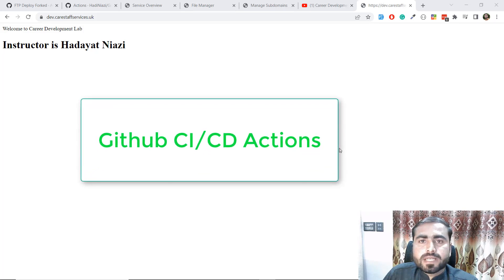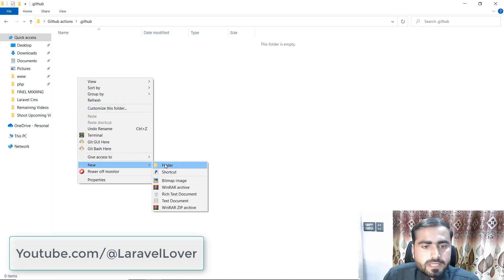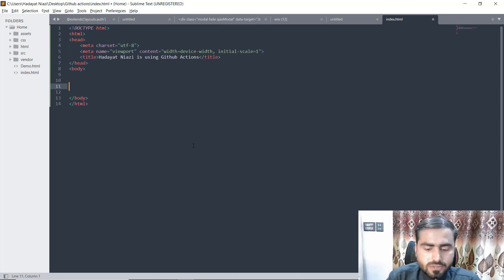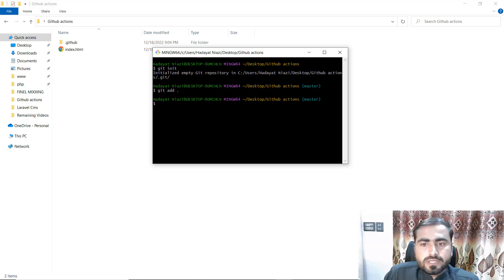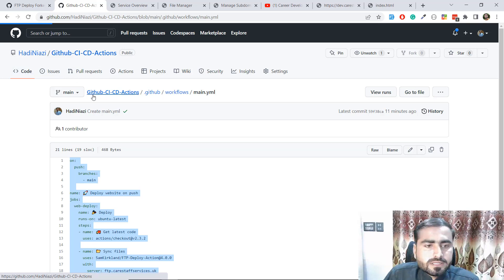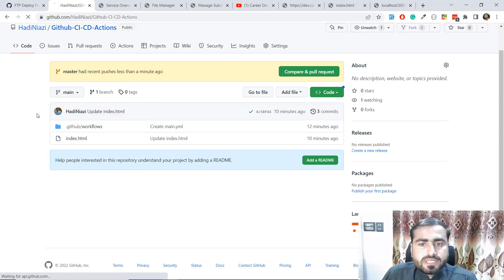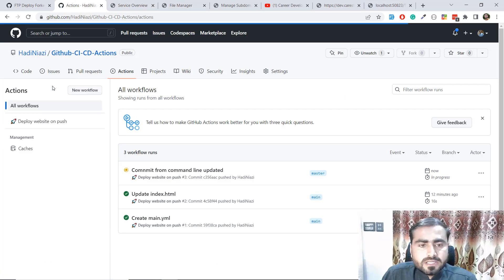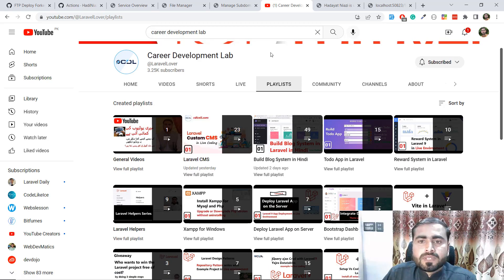(03) Push Code With Command Line in Github Repo | Build CI/CD pipeline with GitHub Actions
Push Code with Command Line in Github Repo
How to build a CI/CD pipeline with GitHub Actions
What is GitHub Actions? How CI/CD & automation work on GitHub

GitHub Actions
Automate, customize, and execute your software development workflows right in your repository with GitHub Actions. You can discover, create, and share actions to perform any job you'd like, including CI/CD, and combine actions in a completely customized workflow.

Continuous Integration / Continuous Delivery (CI/CD) has long been—and continues to be—the domain of DevOps experts. But with the introduction of native CI/CD to GitHub in 2019 via GitHub Actions, it’s easier than ever to bring CI/CD directly into your workflow right from your repository.

Automate your workflow from idea to production
GitHub Actions makes it easy to automate all your software workflows
GitHub Actions connects all of your tools to automate every step of your development workflow. Easily deploy to any cloud, create tickets in Jira, or publish a package to npm
GitHub Actions empowers teams to define highly advanced pipelines without losing the focus on simplicity

What are GitHub Actions and how do they work
What can you do with GitHub Actions?
Automate everything within the GitHub flow.
Get the full guide to learn more about GitHub Actions
Github Ci CD actions
how to create github workflow
how to automate code deployment using github actions
how to create yml file for github actions
how to configure github actions